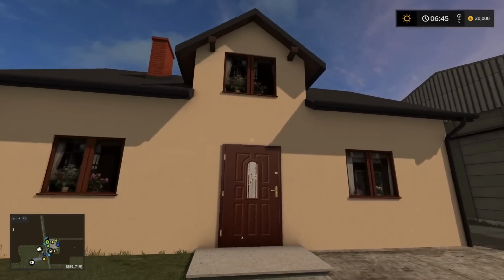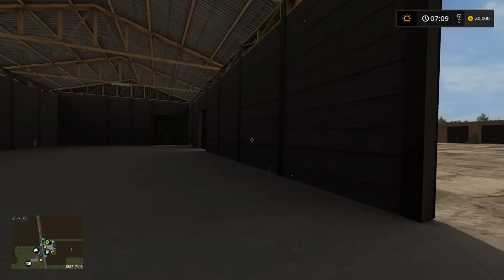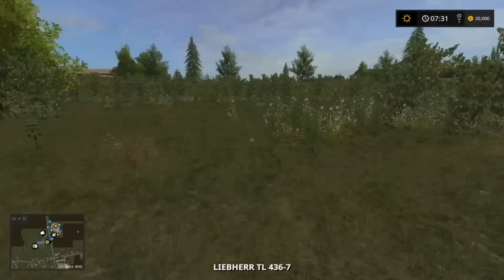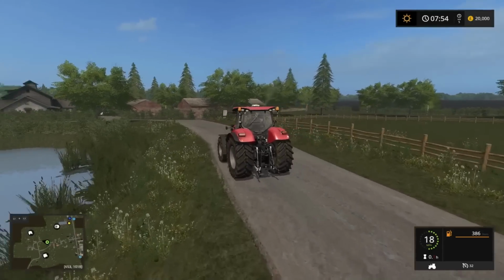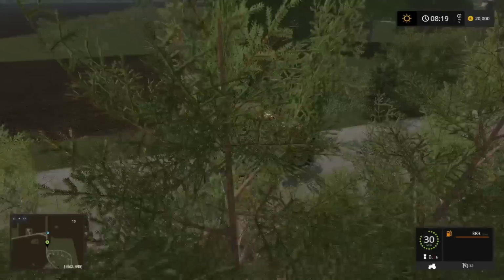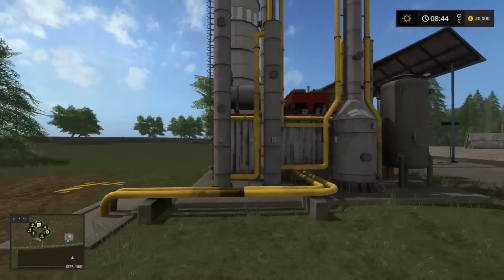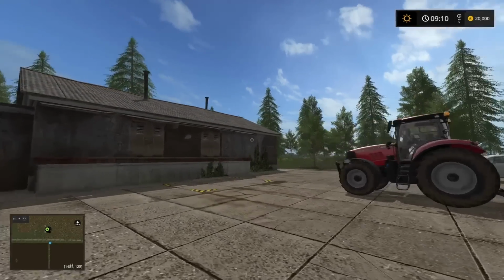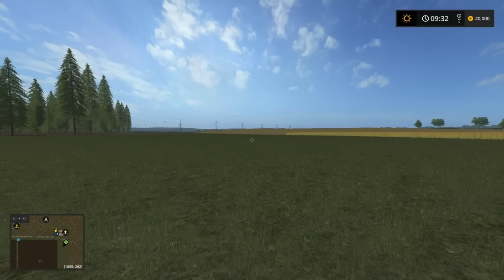Let's Play Farming Simulator 17 PS4: New Bartelshagen, 1st Look Map Tour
Let’s Play Farming Simulator 17 PS4: New Bartelshagen, 1st Look Map Tour. New Map (Console) Modhub. By AtzeVR. What is New Bartelshagen? What does New Bartelshagen look like? What equipment do you start with on New Bartelshagen? Is New Bartelshagen a real place?